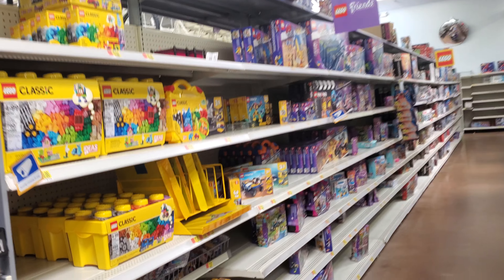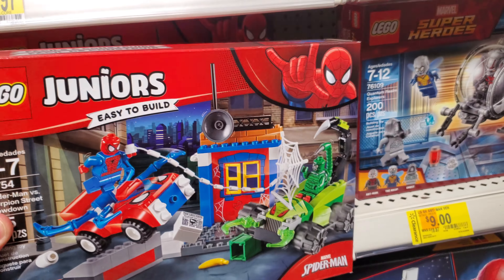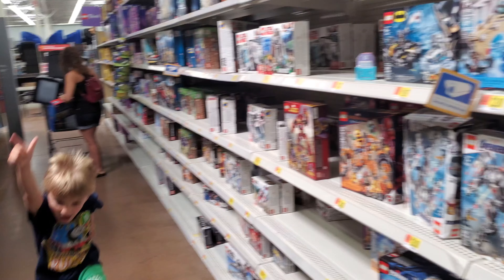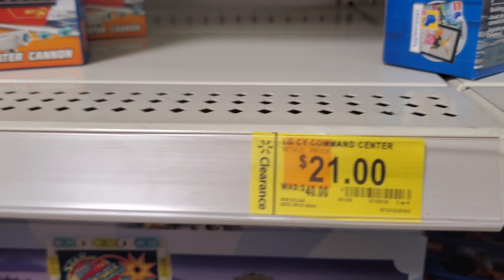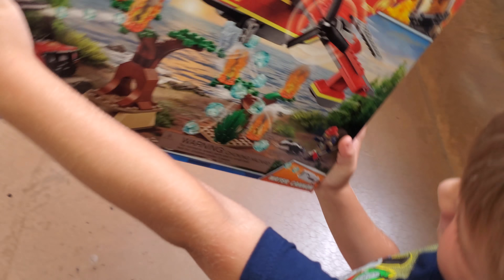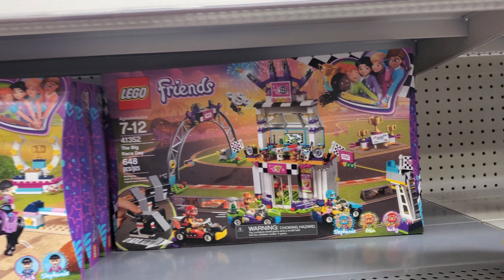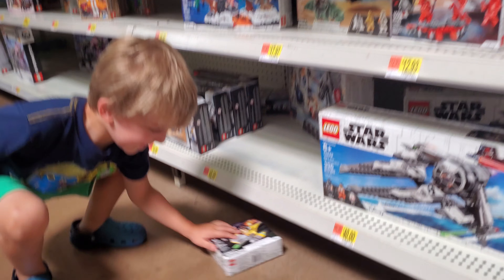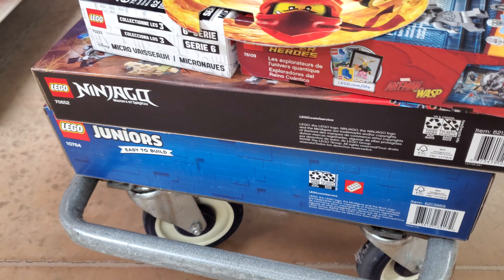IS THERE ANY LEGO CLEARANCE LEFT AT WALMART?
We go LEGO shopping at a different Walmart and I look to see if there is any LEGO clearance left.

-$5 a month gives you exclusive behind the scenes videos

Want to send us mail?  Here is our address:
Greg & Clark